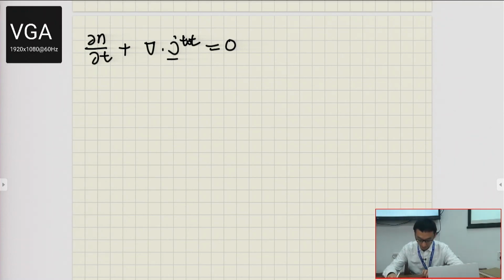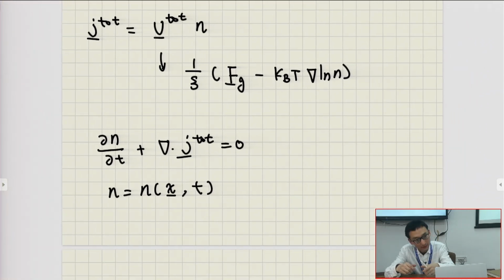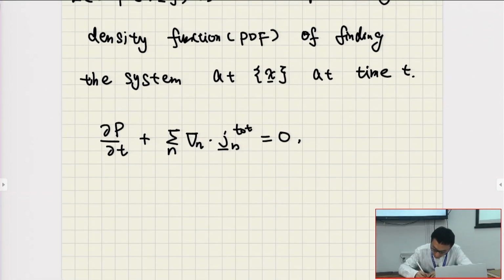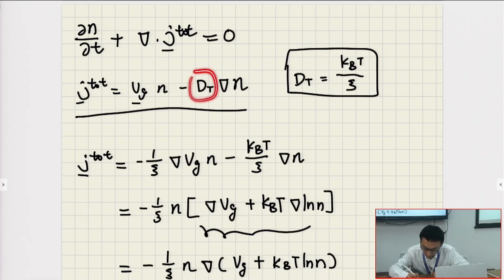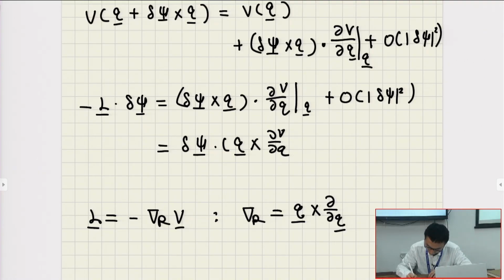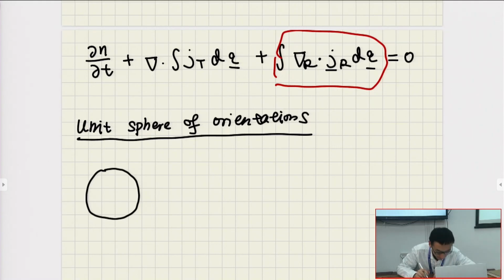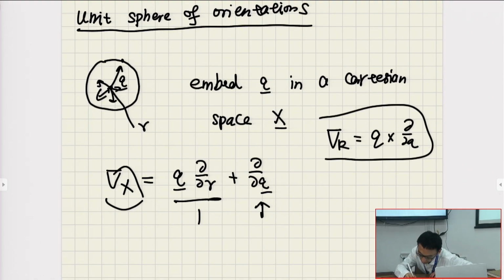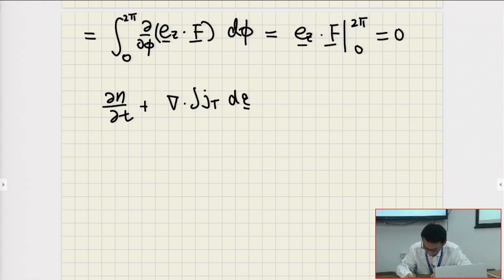L03 Kinetic Theory of Active Matter